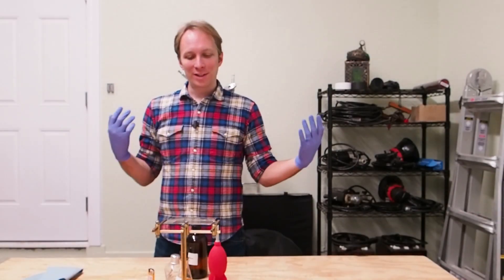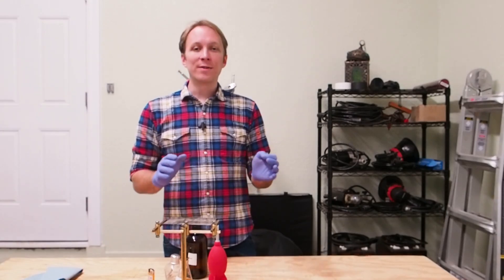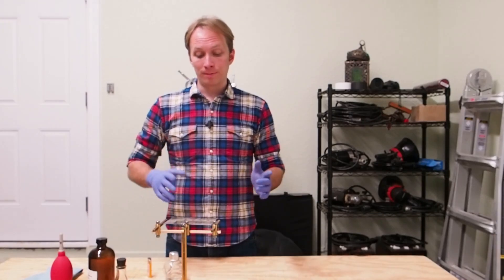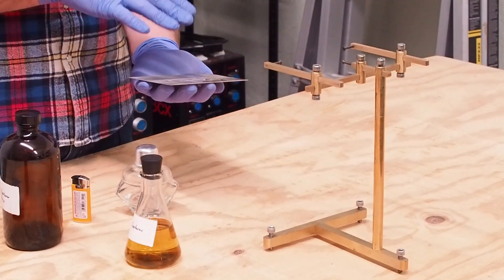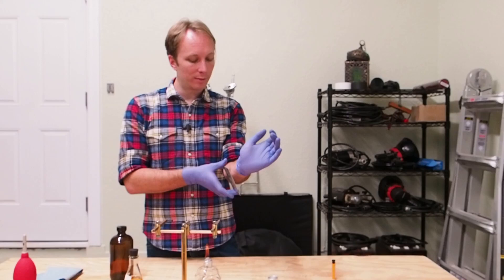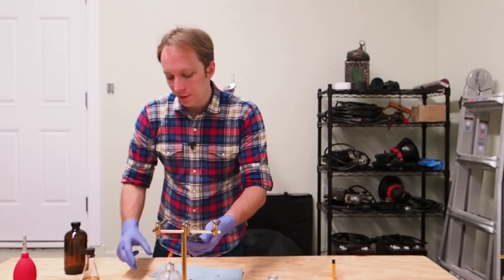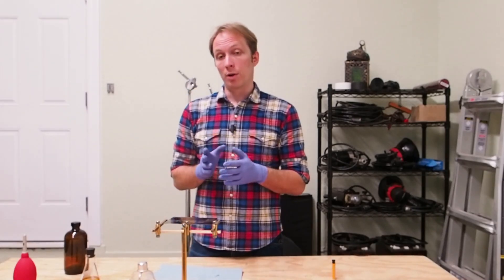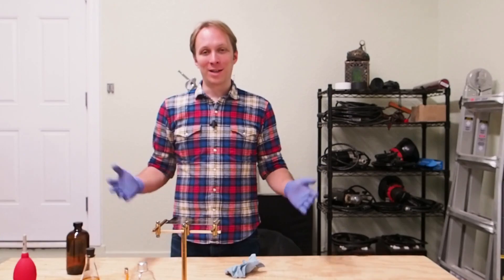Collodion Basics Part 8: Varnishing the Plate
This is the ninth of ten videos in a series meant to demonstrate the basics of wet plate photography.  Following all the way through should teach you everything you need to outfit yourself and start making your first tintype photos.

In this video I cover the end of the collodion process, finishing your plate off with a coat of varnish.  Varnishing your plate will protect it from damage and tarnishing over time, as well as adding an attractive glossy finish.  This is as far as you'll need to go in the series to start making your first plates, the one remaining video will just cover basic silver bath maintenance.